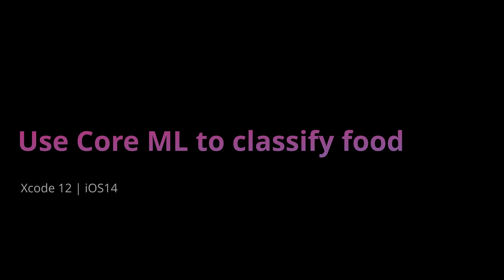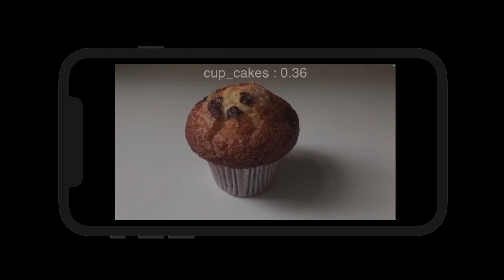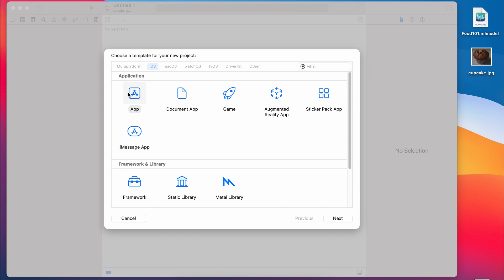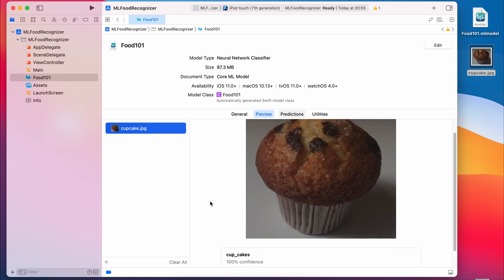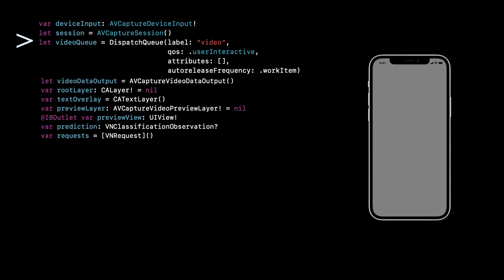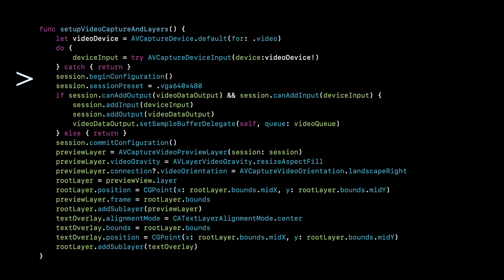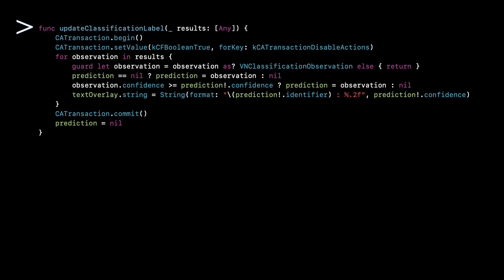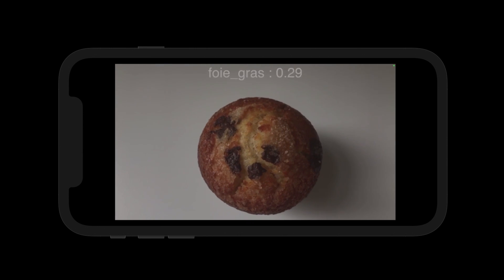Easy Machine Learning on iOS - Recognise foods | 100 Lines of Swift | 2021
Start using ML models in your iOS projects by learning from this easy project which has fewer than 100 lines of code.

Xcode 12 | iOS 14

Chapters:
0:00 Intro
1:41 Choosing an ML model
3:23 Adding ML model to Xcode project
5:24 Looking at code
9:47 Outro